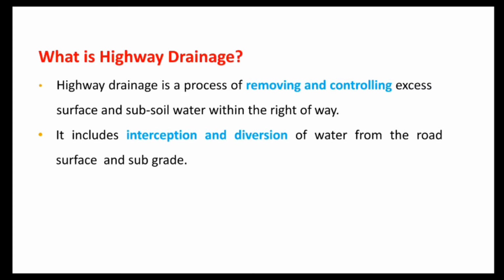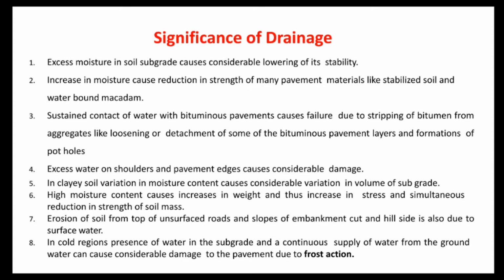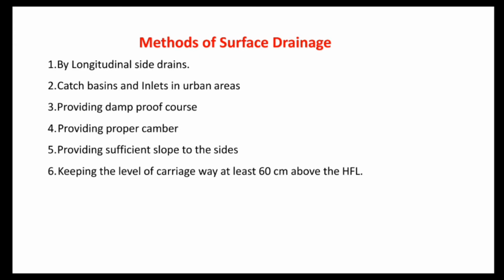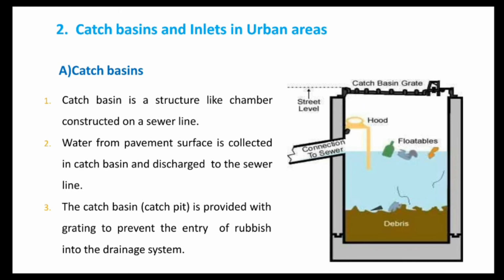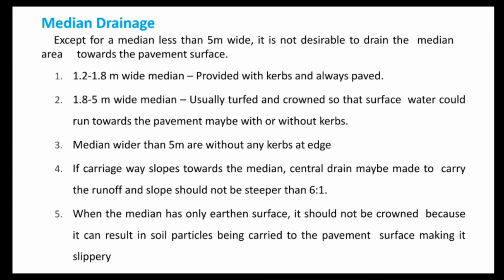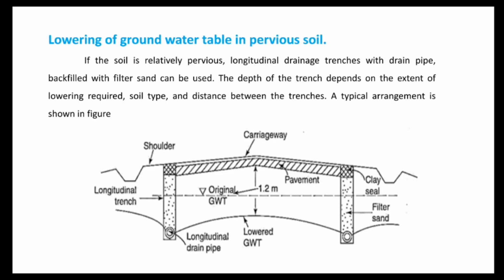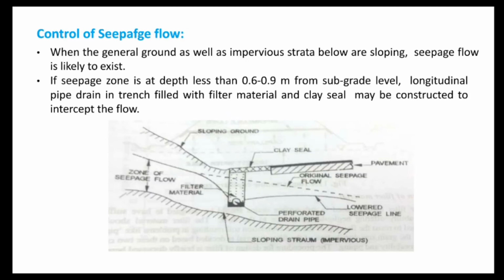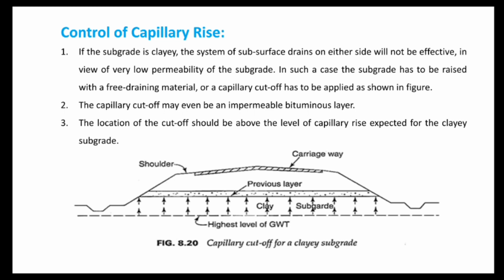Unit 2.Topic 14: Highway Drainage